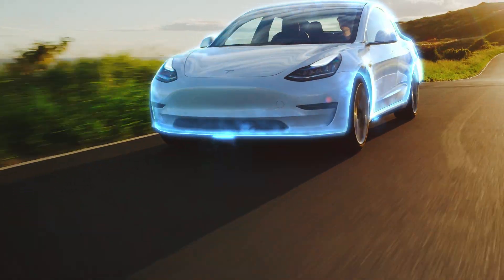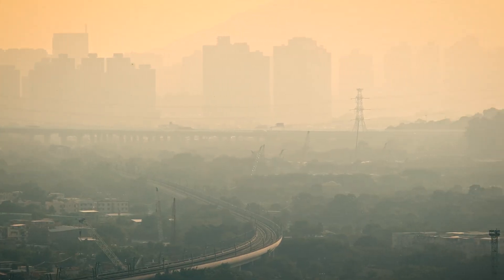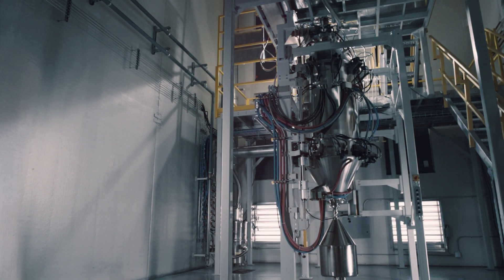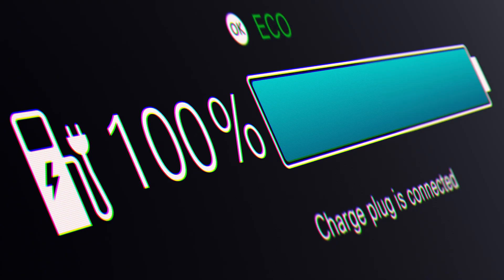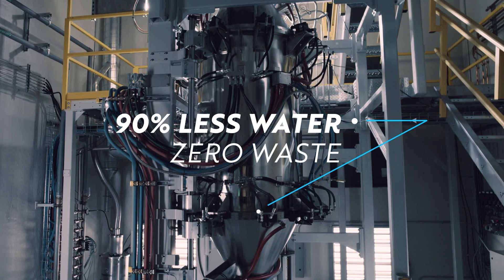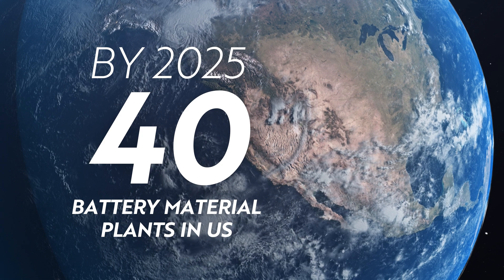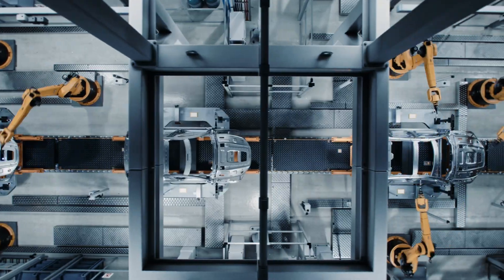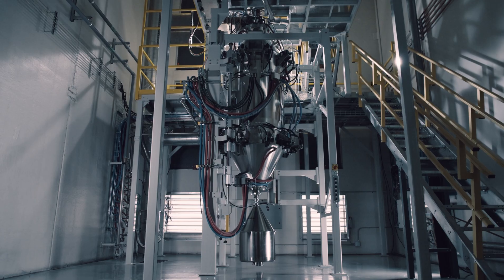6K Energy Battery Material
6K Energy has developed an innovative process to produce battery material that leapfrogs legacy battery material processing technology with proven 6,000-degree Kelvin microwave plasma technology, known as UniMelt®. 6K’s UniMelt process can produce multiple chemistries ultra-fast and at substantially lower cost with significantly less environmental impact than the current process. 6K’s UniMelt can produce battery material using 90% less water, generating zero solid and liquid waste and significantly less energy and CO2 emissions.